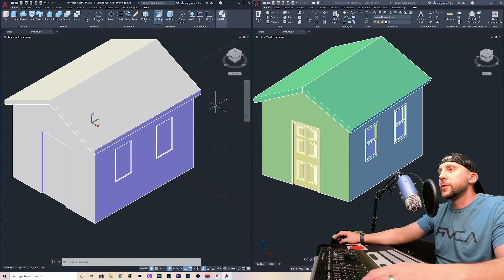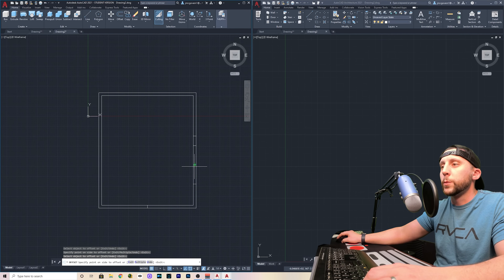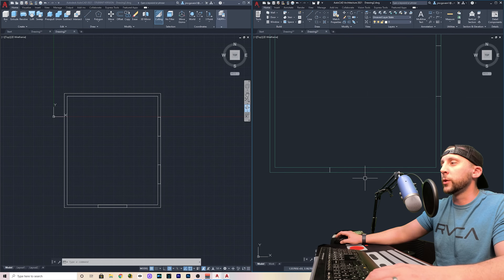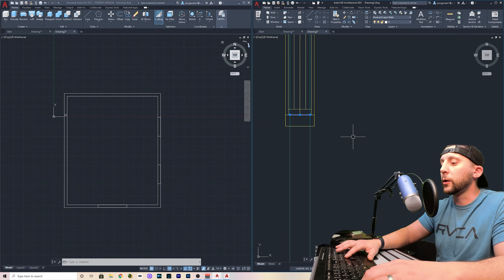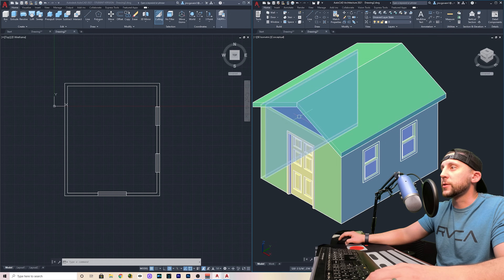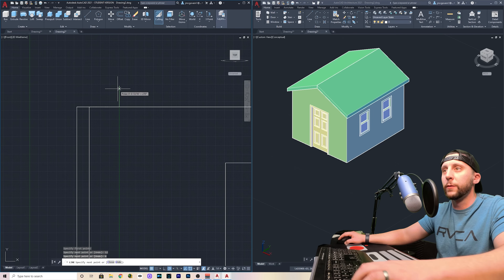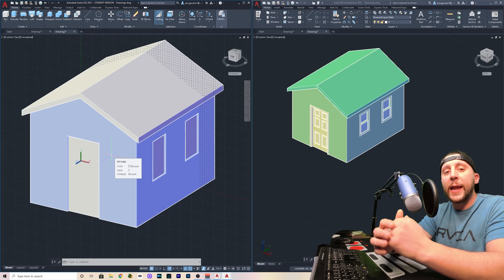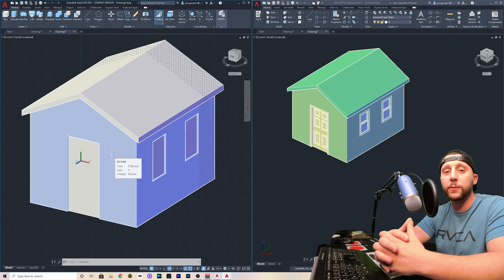AutoCAD 2021 vs AutoCAD Architecture 2021 - Showdown Tutorial! 3D Shed Model! AutoDesk beginner